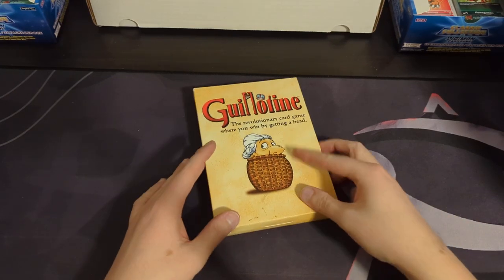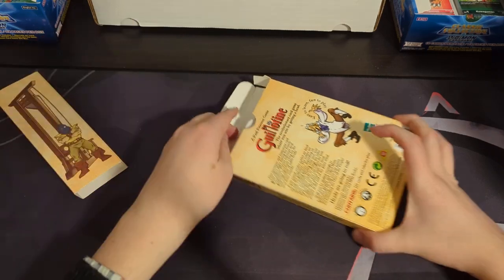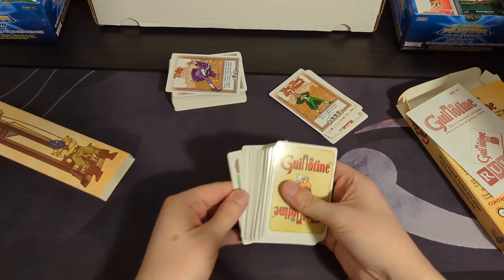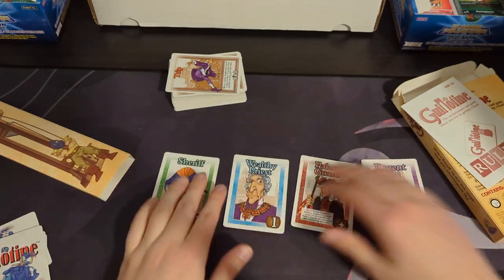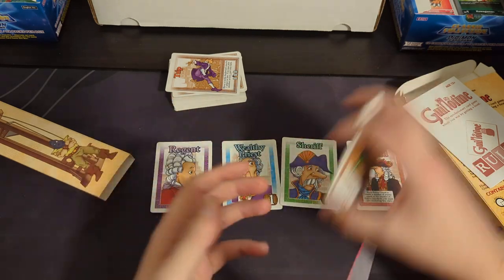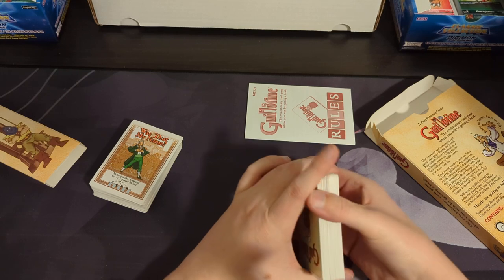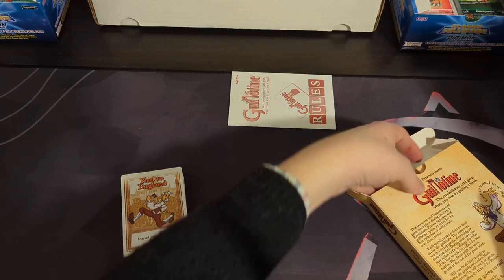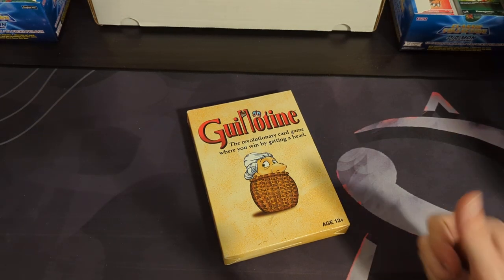Guillotine | Board Game Shelf #20